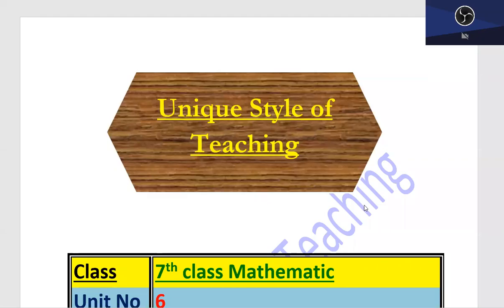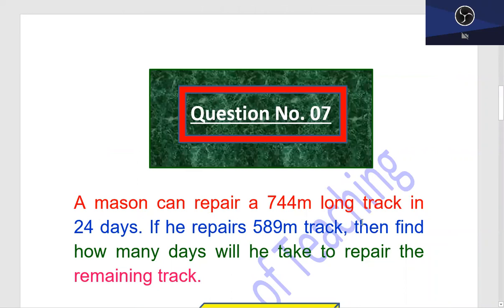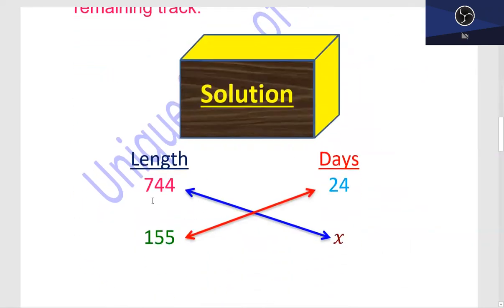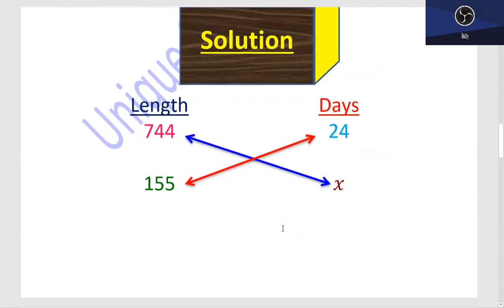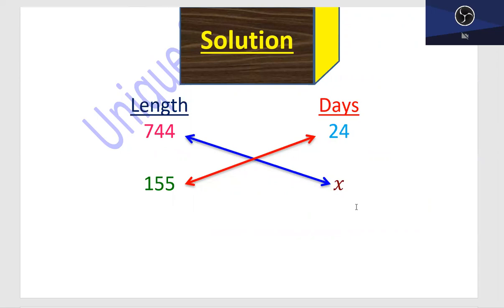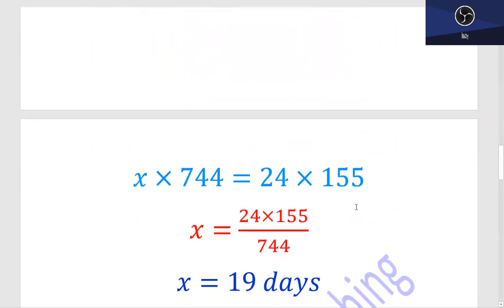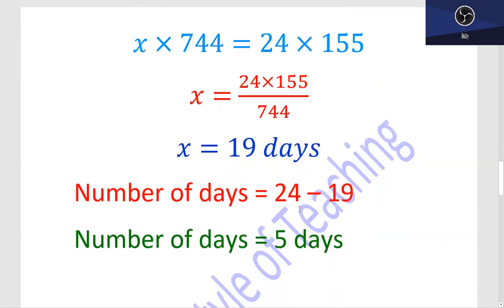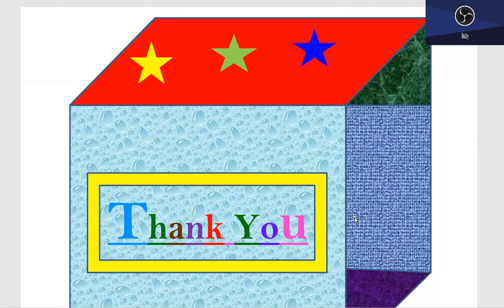7th class maths chapter 6 | variation |direct variation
Mathematical relationship between two variables that can be expressed by an equation in which one variable is equal to a constant times the other.
 An equation or function expressing direct variation — compare inverse variation.
7th Class Mathematics Chapter No = 06 Exercise No 6,3 Question No = 07
 cbse class 10 class 10 maths
ref=aymt_homepage_panel&eid=ARBrRdpGguLfmlsWV7YDvJTnl4C2V7zHOR0-1HmAqw3fjTnVwb8FGqnuN7KmZXC2tOwe2NdBaDw_O_ol
joint variation formula direct and inverse variation
 10th class mathematics online mathematics lecture 10th class 10th class mathematics lecture
7th class maths in telugu,7th class maths in telugu medium,ap&ts syllabus,standard 7,triangle and its properties class 7,class vii,nivas info,ratios and proportions in telugu,integers for class 7,competitive exam library,rational numbers in telugu,decimals in telugu,fractions in telugu,7th maths fractions decimals and rational numbers in telugu,shravan jakkani